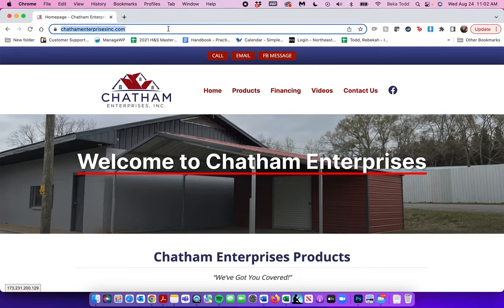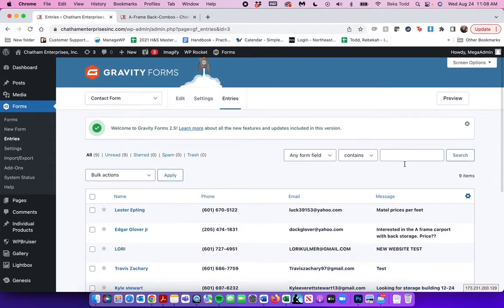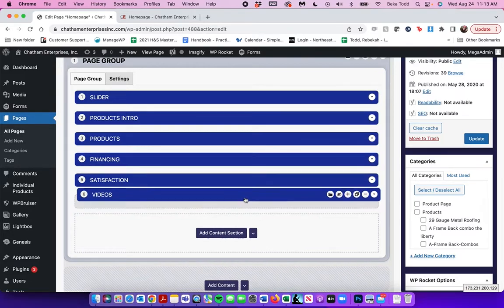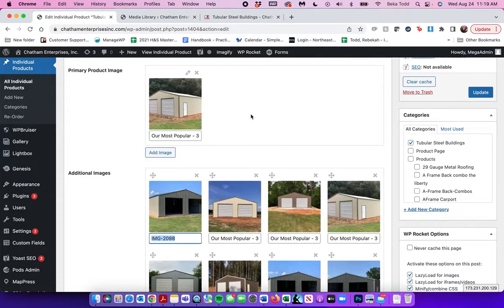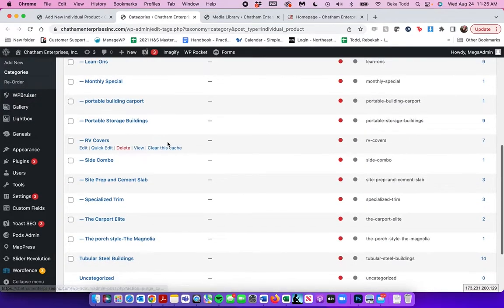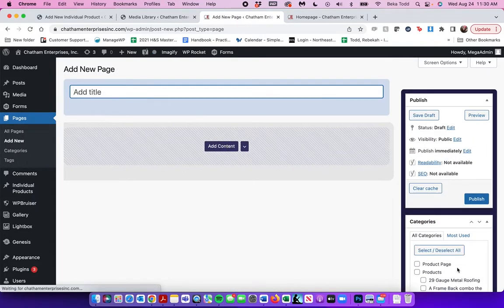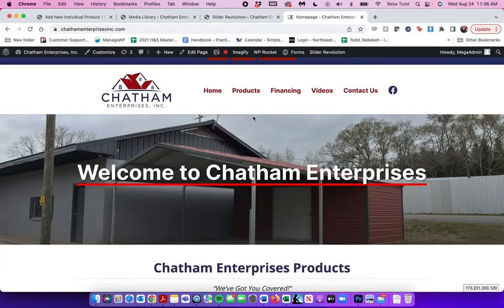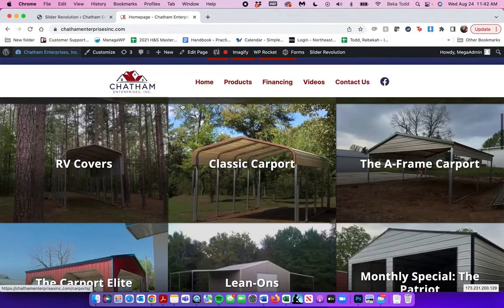Chatham Enterprises Training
Login: 0:27
Media Library: 1:46
Forms: 5:02
Homepage: 7:34
Individual Products: 14:34
Adding New product to homepage: 22:06
Appearance/Widgets (Header and Footer): 31:04
Appearance/Menus: 32:21
Users: 33:29
Slider Revolution: 34:03